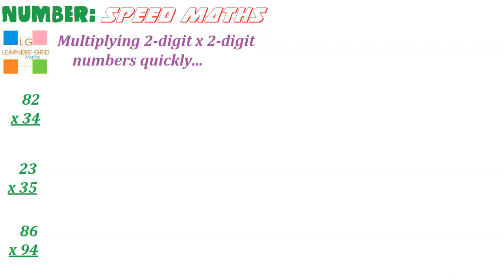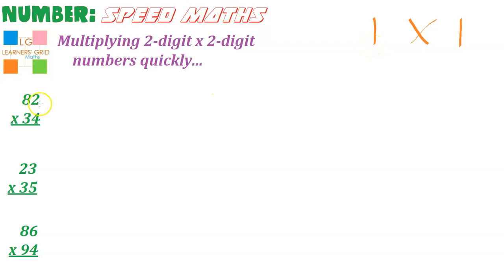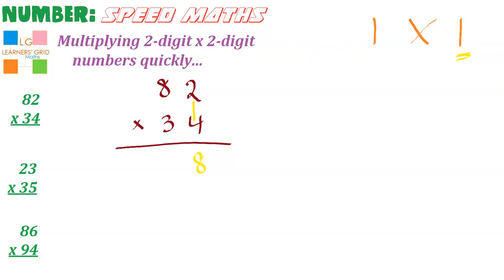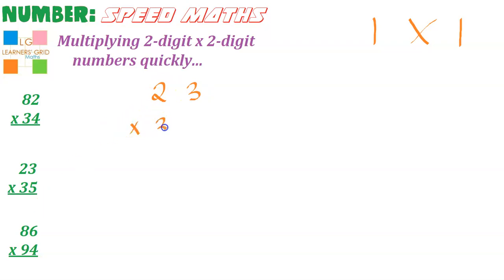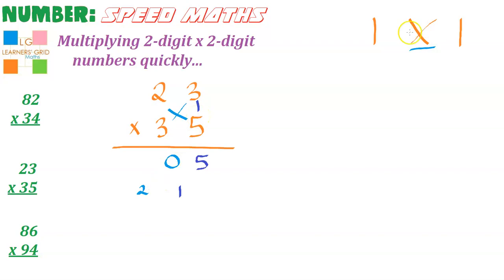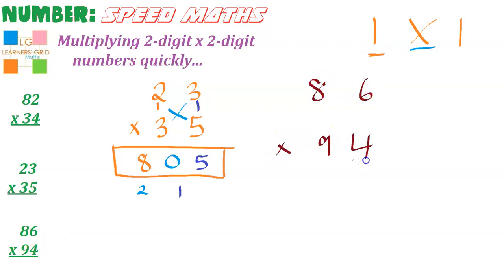MATHS TRICKS - SPEED MATHS, QUICKLY multiplying 2-digit x 2-digit numbers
Step-by-step!  A simple tutorial to show how to use a quick method to solve 2-digit x 2-digit numbers together.